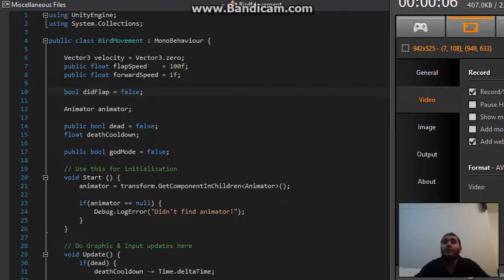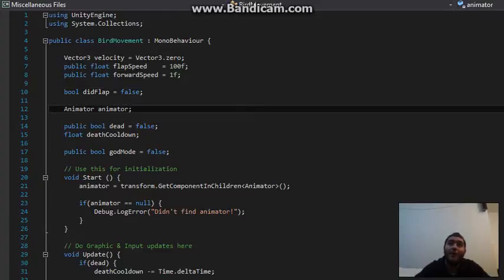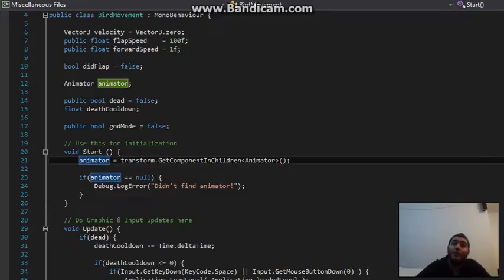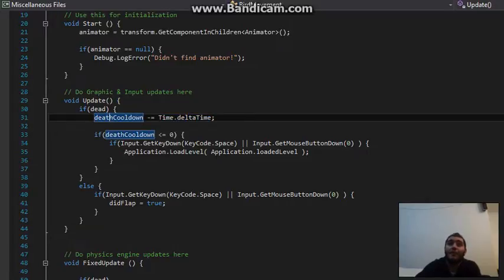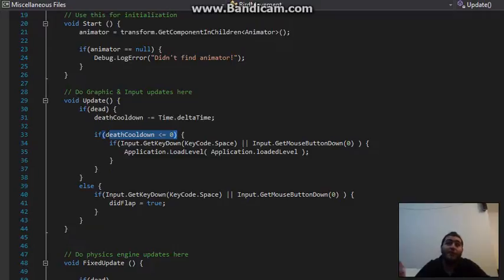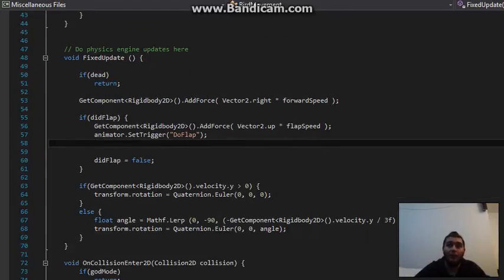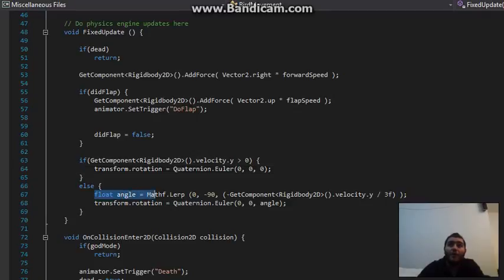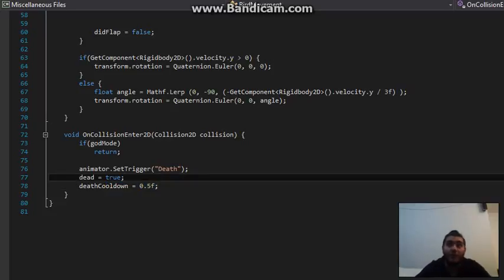Bird Movement Script